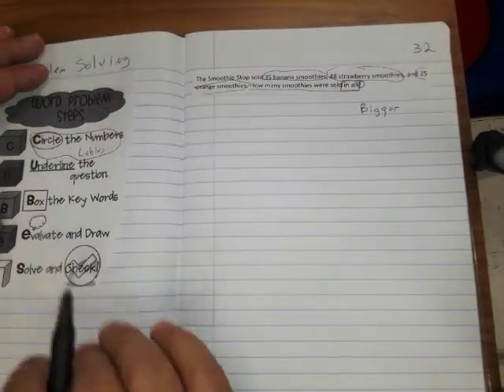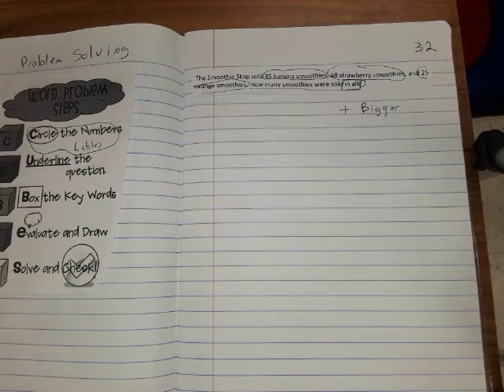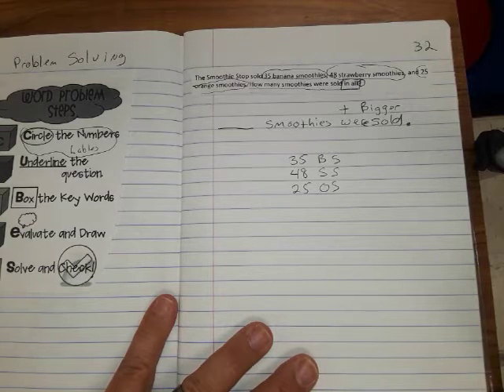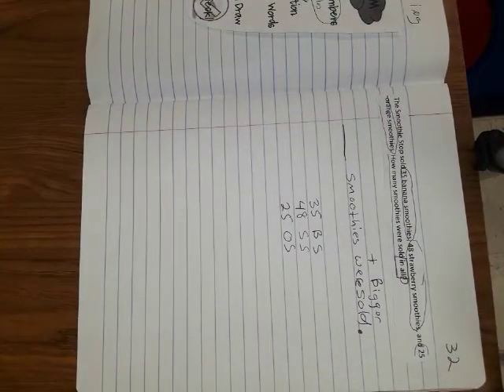3.4A 3rd Grade Math One Step Problems Addition